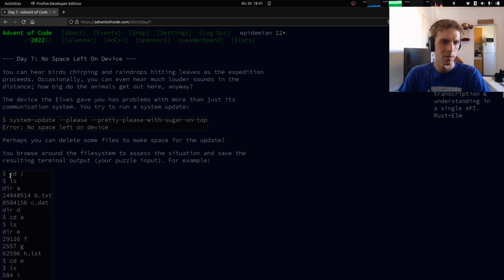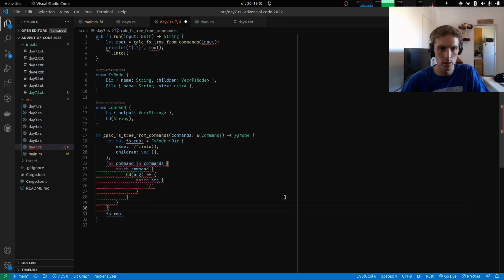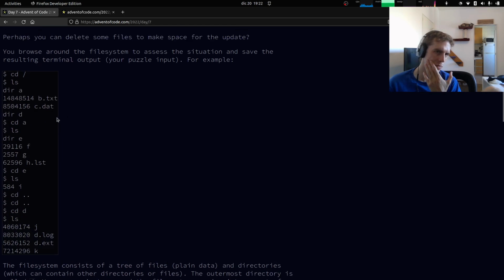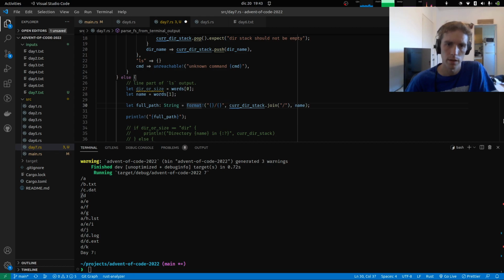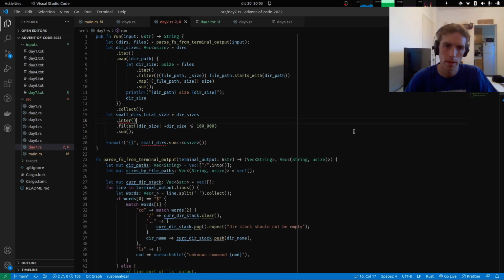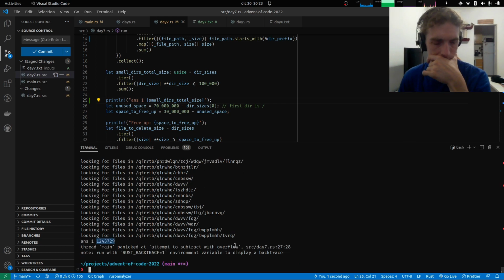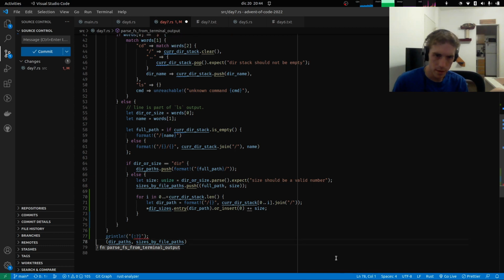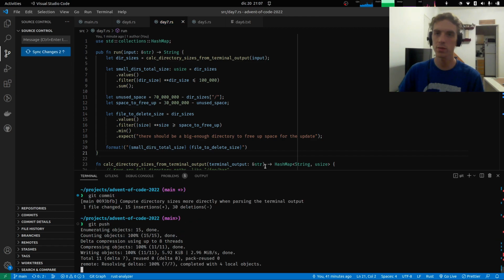Going for a cheesy ad-hoc solution instead of a "nice" FS tree model — Advent of Code 2022 day 7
A solution for the 7th day of Advent of Code 2022. This was a tricky one! It took a while to figure out it was easier to do an ad-hoc solution for calculating the directories' size, without actually needing to parse the input into a tree-like structure.

After the video, i gave it another try at modelling the FS tree and got it working. But i actually prefer the simpler ad-hoc solution for this one :)

Chapters:
0:00 Part 1 description
7:10 Failed attempt at modelling the filesystem tree
41:00 Cheesy ad-hoc part 1 solution
1:18:09 Part 2 description
1:20:11 Part 2 solution
1:31:10 Cleaning some things up for initial commit
1:51:02 Simplifying calculation of directory sizes